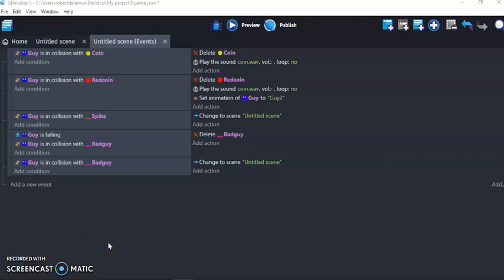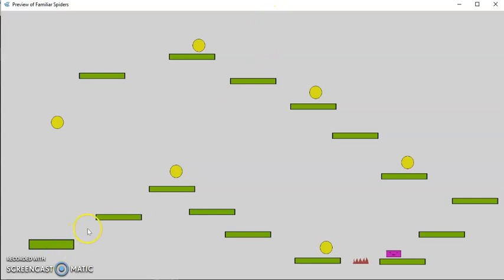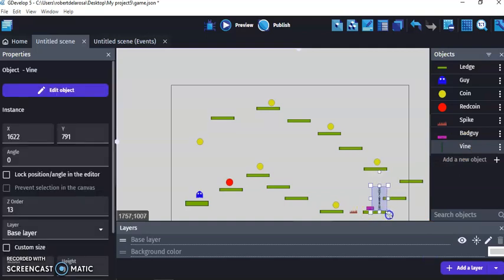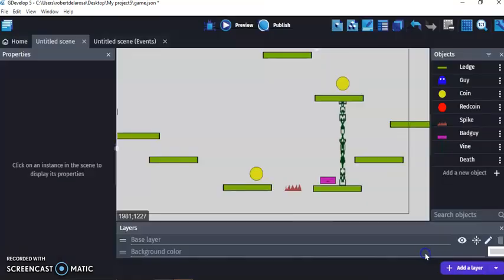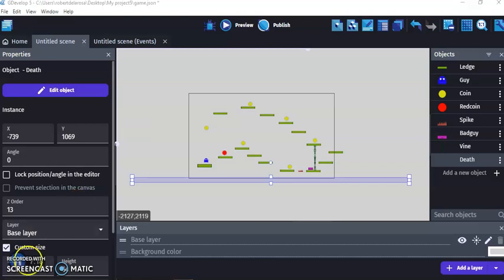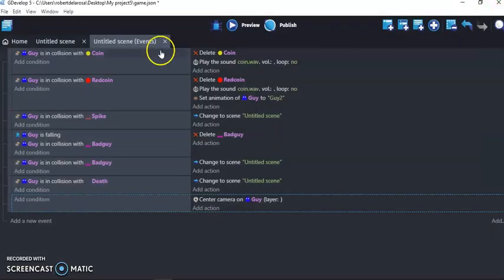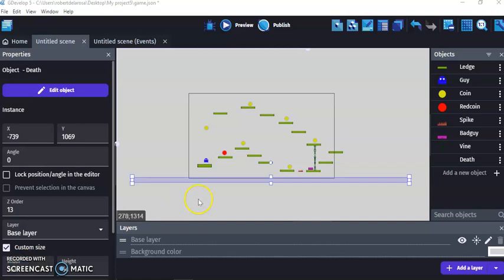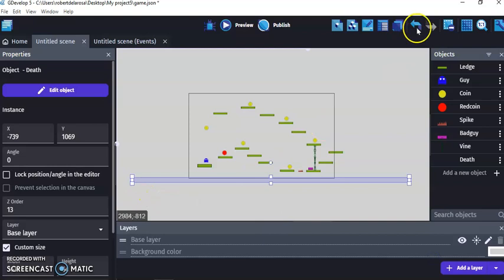GDevelop Basic Platform #3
Creating a game